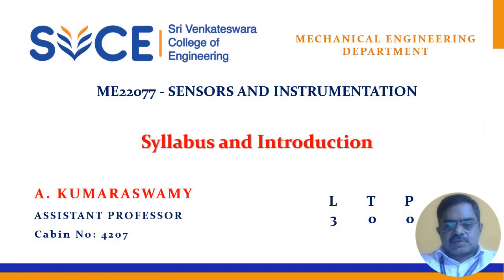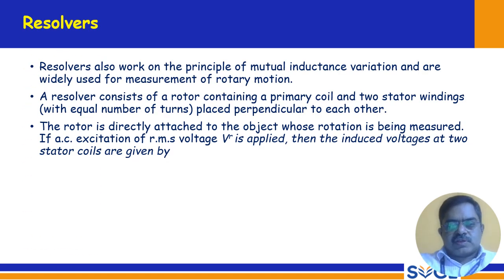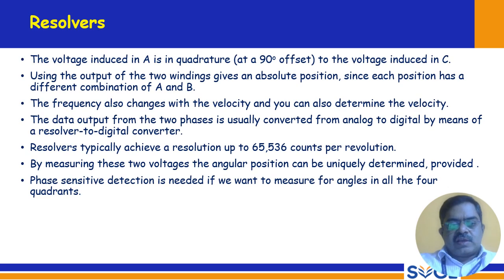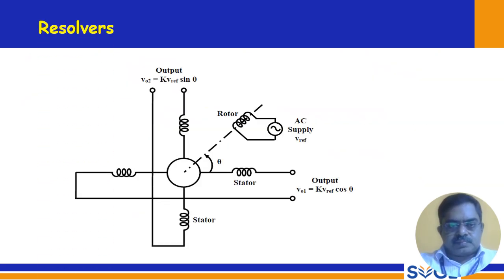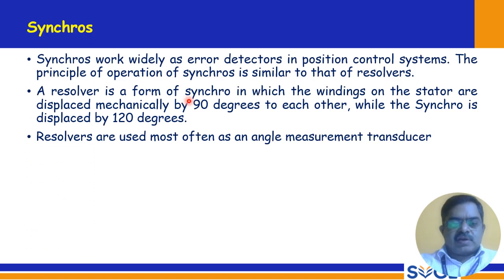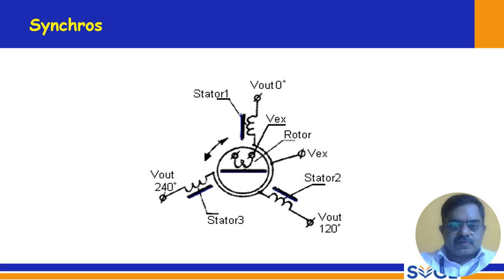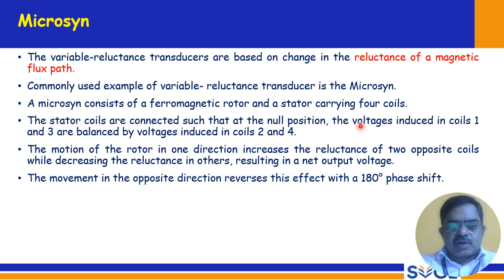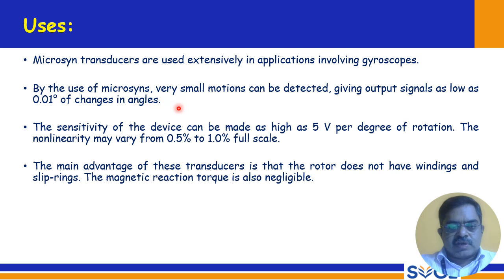ME22077 U3 3 Resolver, Synchro and Microsyn